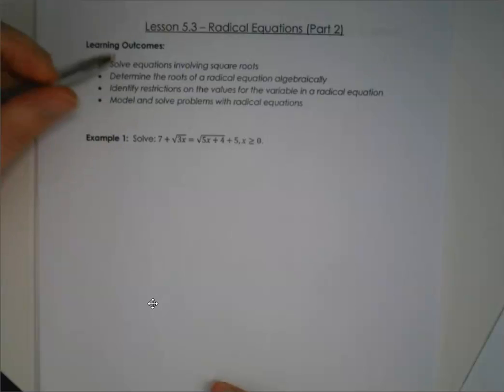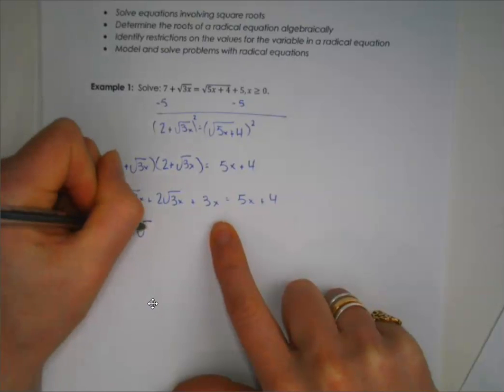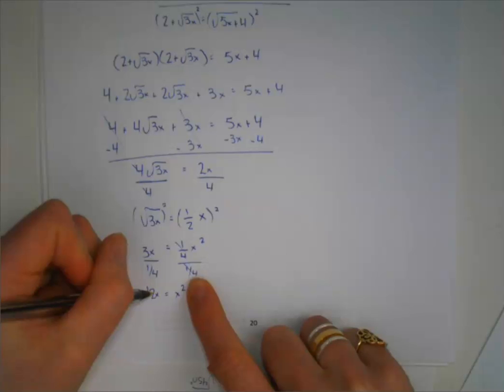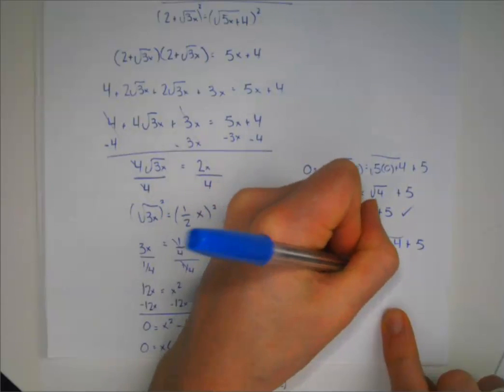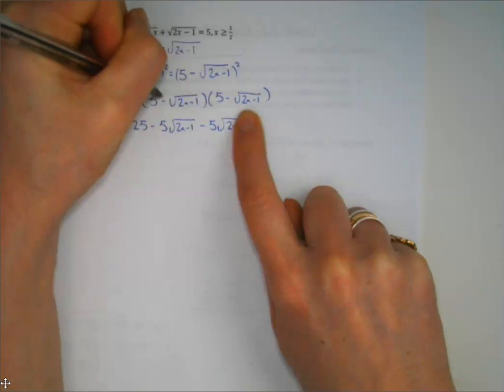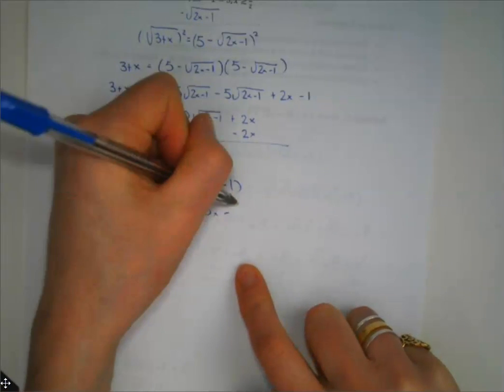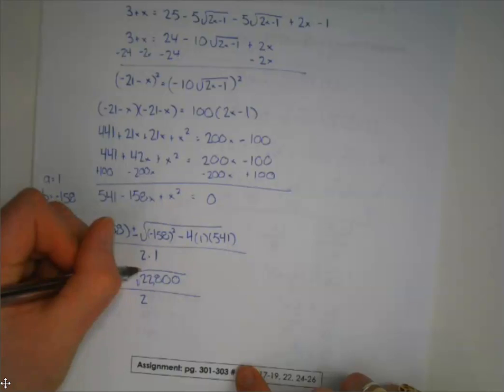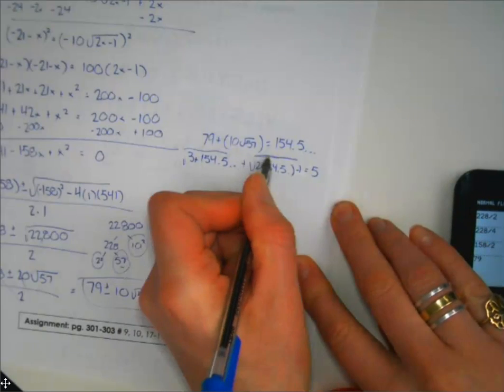Radical Equations (Part 2)